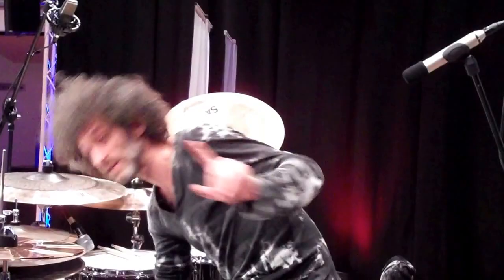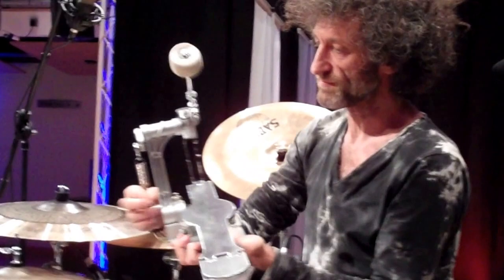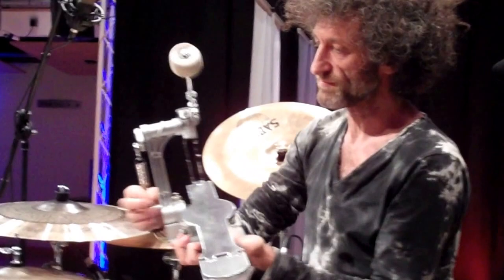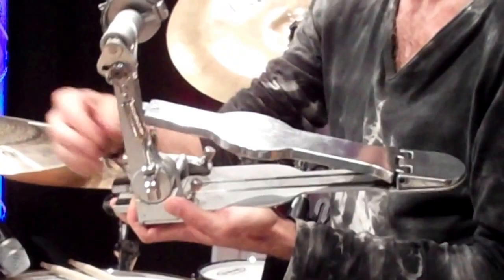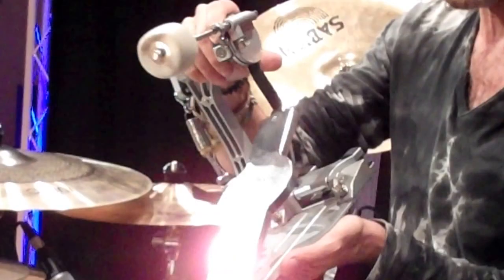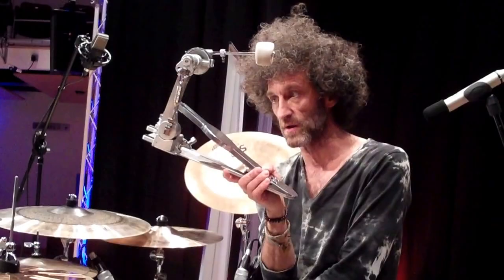Jojo Mayer. Wait a minute... there's more! Part 2 - October 10th - Leeds